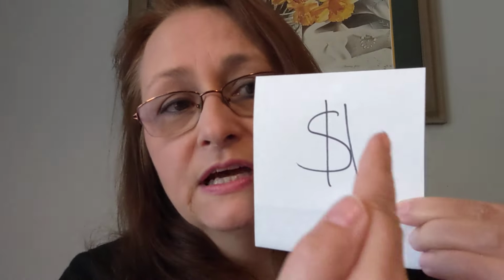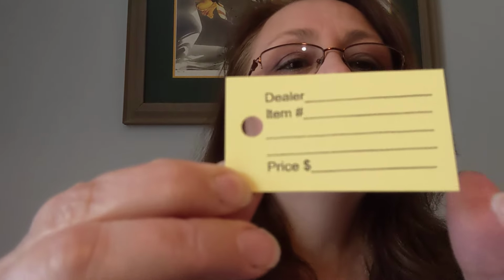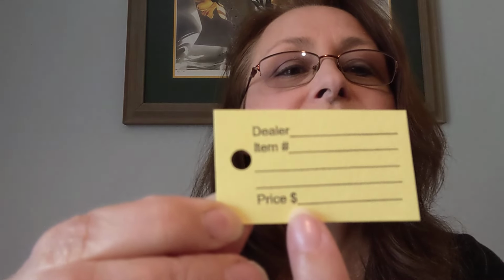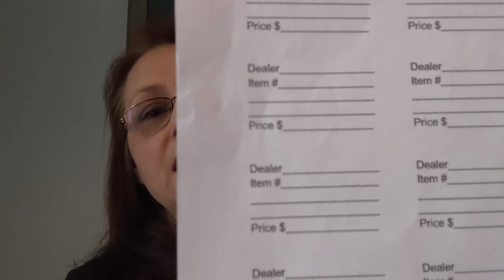What I learned Working in an Antique Mall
I explain what I learned working behind the counter of an antique mall and what you can do to improve your sales